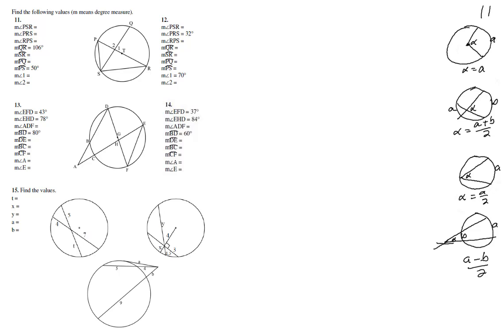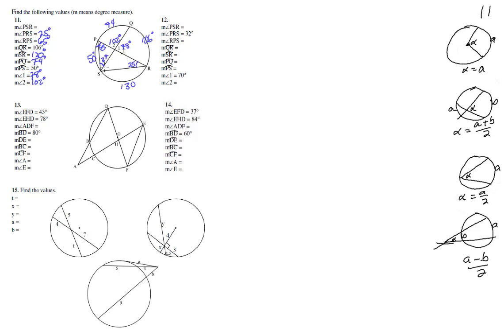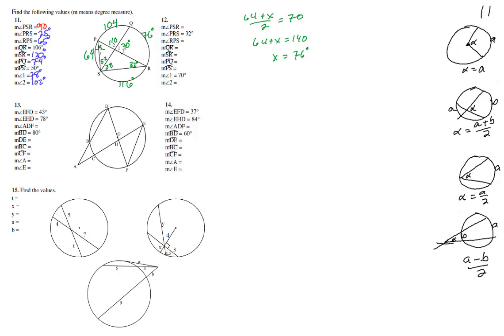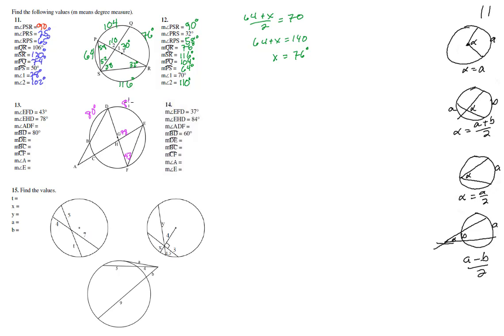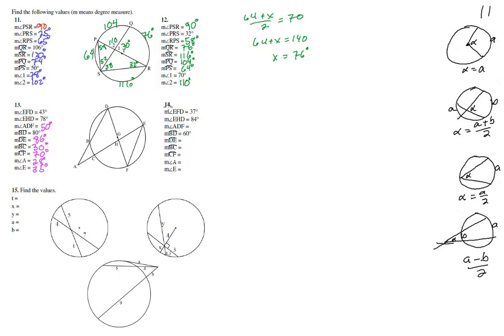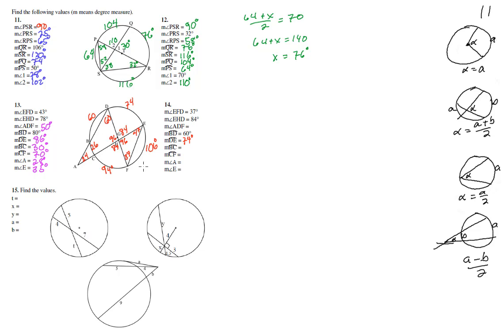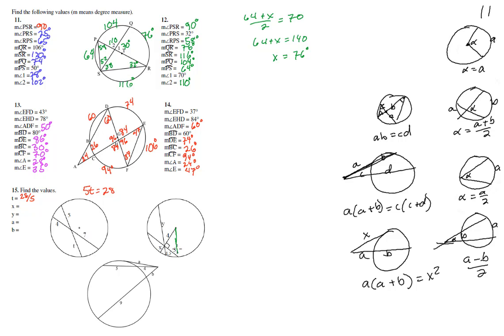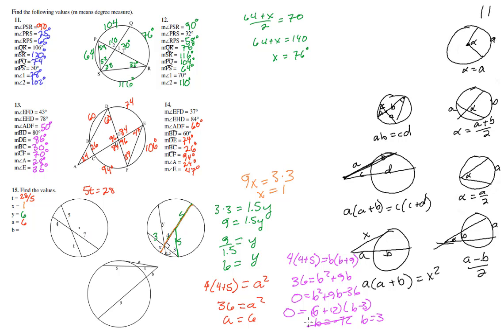SSAD2017 pg11 sol11-15